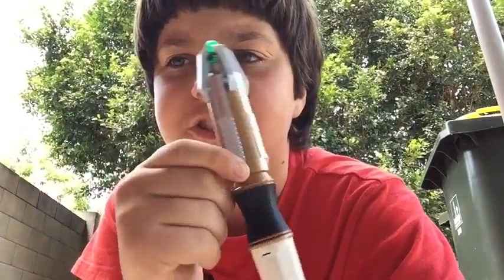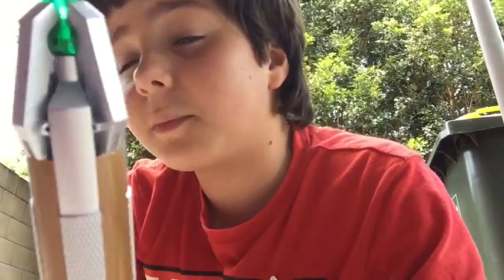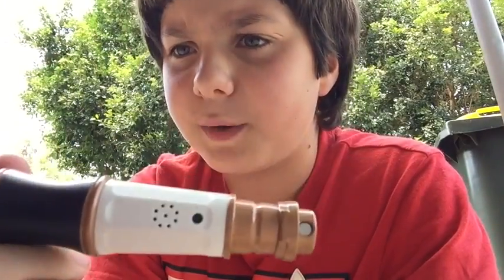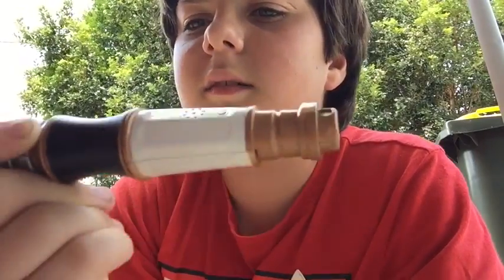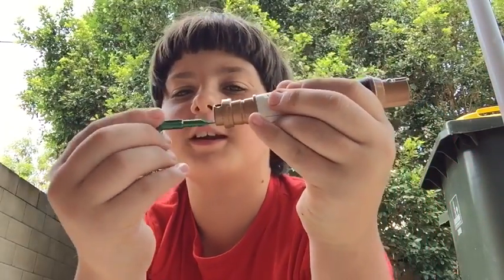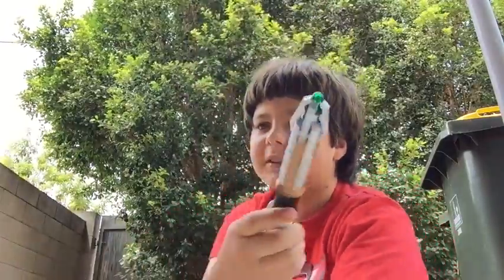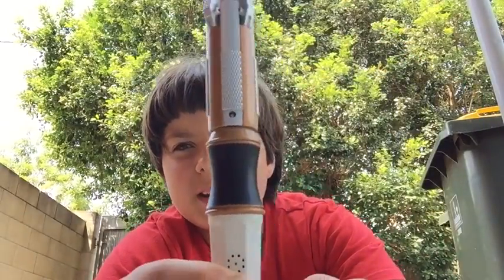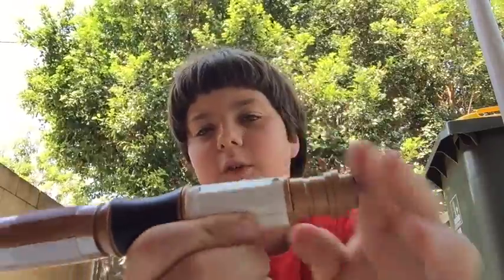11/12 sonic screwdriver